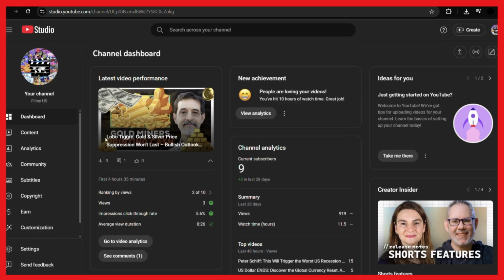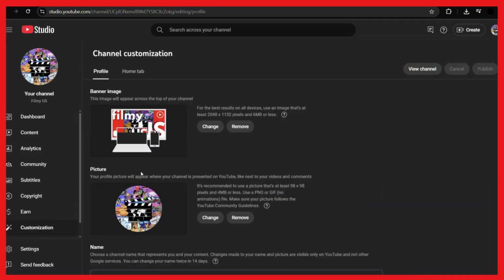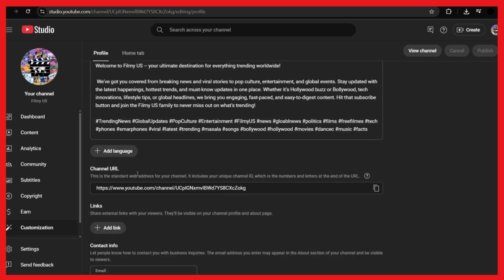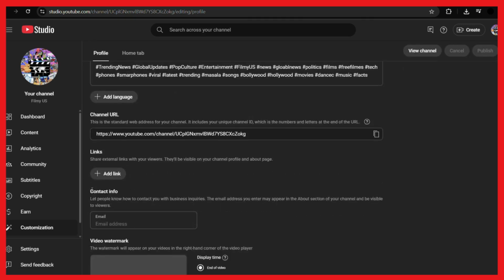How to Add Business Email to Your YouTube Channel | Contact Email Setup Guide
Want to make it easy for brands, sponsors, or your audience to contact you?

📌 In this video, you’ll learn:
✅ How to add a business or contact email on YouTube
✅ Where your email appears on your channel
✅ Steps to update your email in YouTube Studio
✅ Tips to avoid spam and keep your email professional
✅ Why having a contact email helps you grow and monetize

🎯 Adding an email makes your channel look more professional, increases brand collaboration chances, and builds trust with your viewers.

🧠 Perfect for YouTube creators, freelancers, influencers, and businesses looking to grow their presence.

📱💻 Works on PC (YouTube Studio Web), visible to all viewers on desktop and mobile.